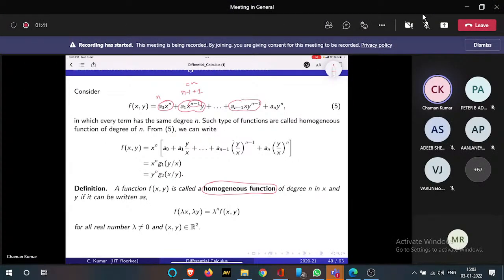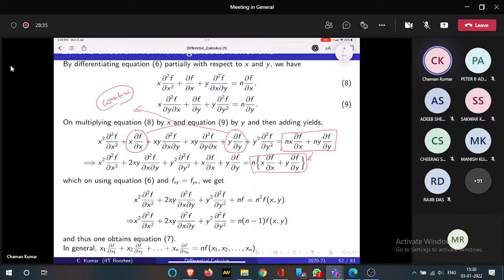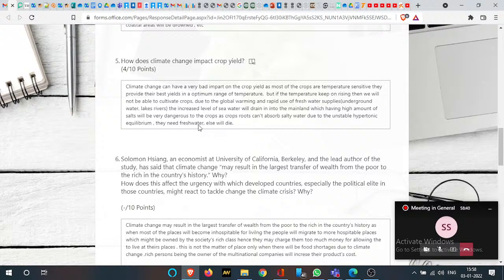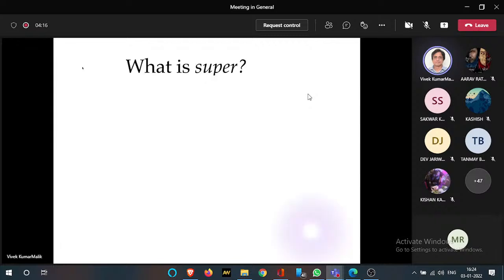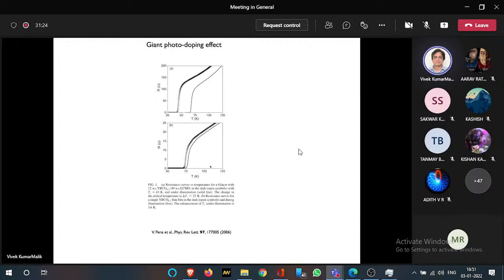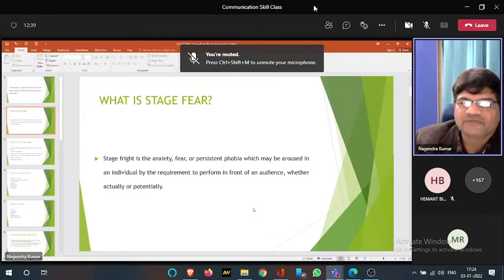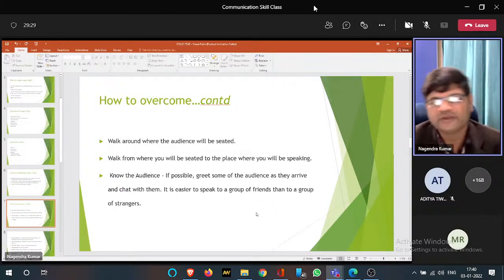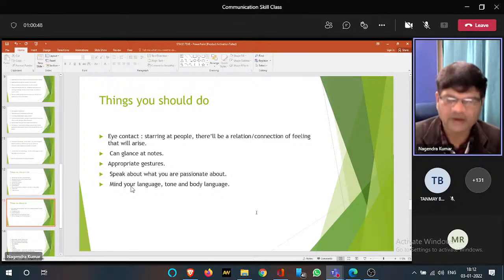3 JAN-22 MAN-001,PHN-101,HSN-001